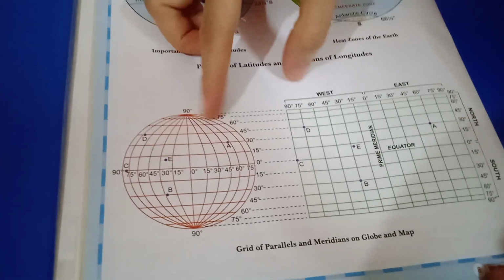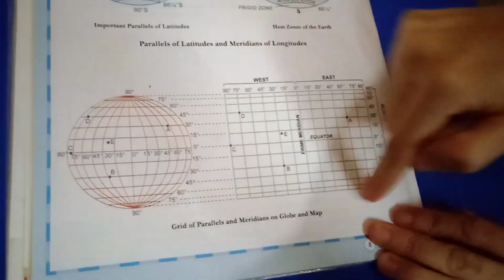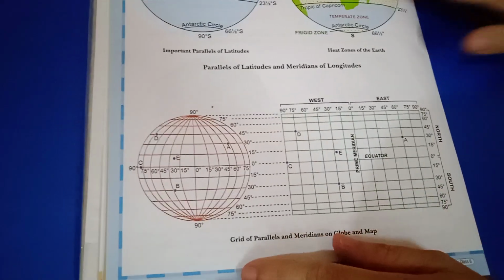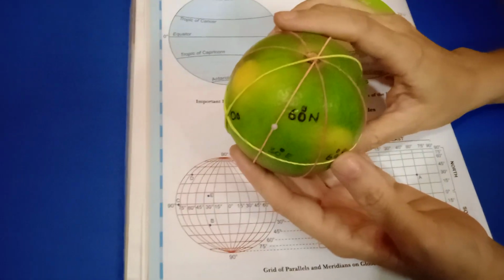Easy Way To Understand Latitudes, Longitudes And Grid.